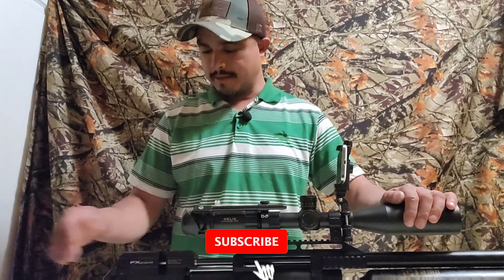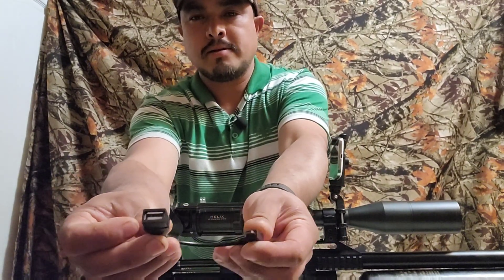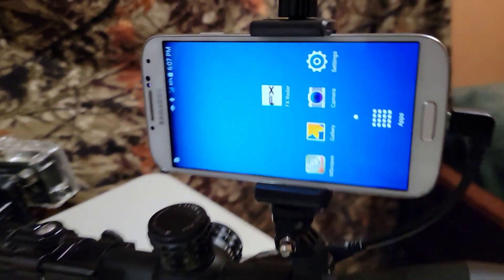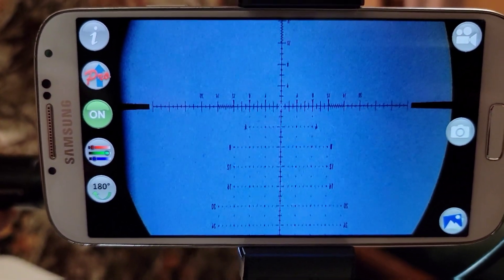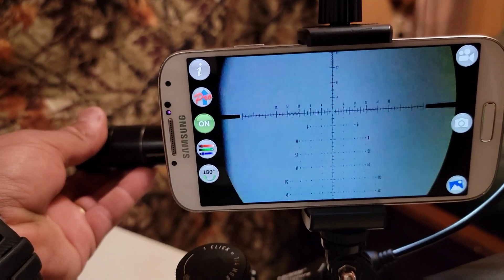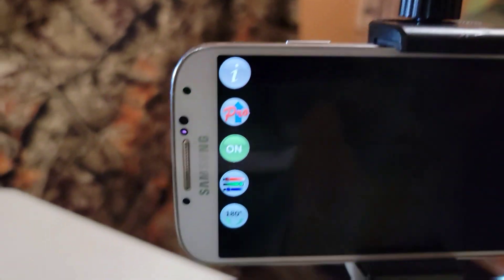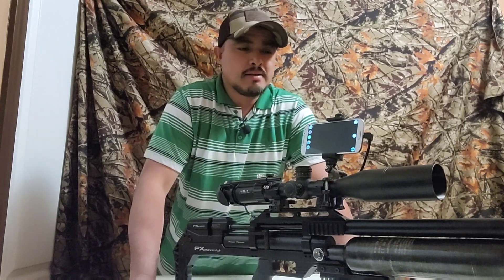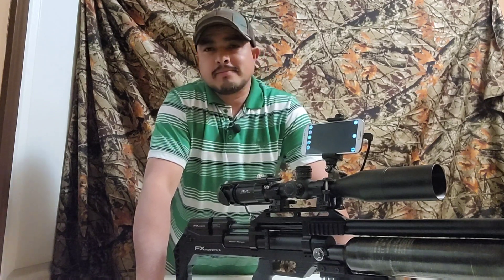Firefly 8se External Screen Connection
Hello YouTube friends, I want to share how I connect my Firefly 8se sideshot to an external screen to adjust the crosshairs and paralax.

- Video Capture Card

- Micro HDMI to HDMI Cable

- Micro USB To USB Female Adapter